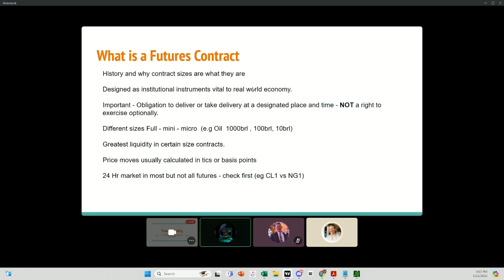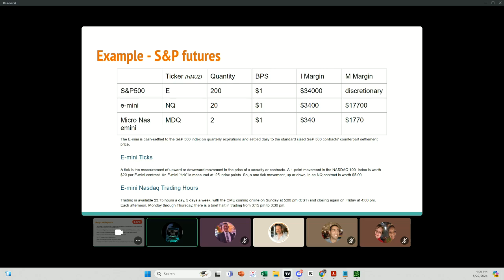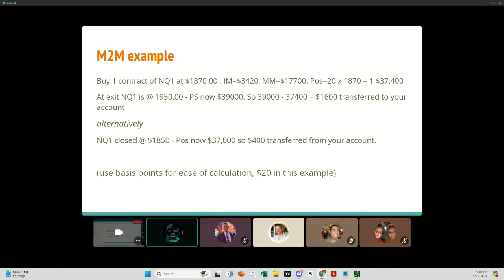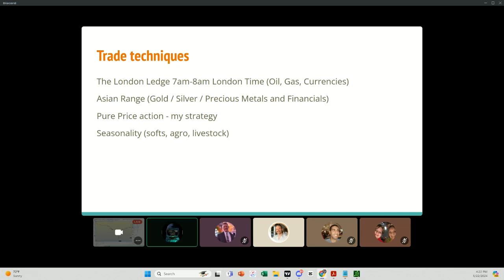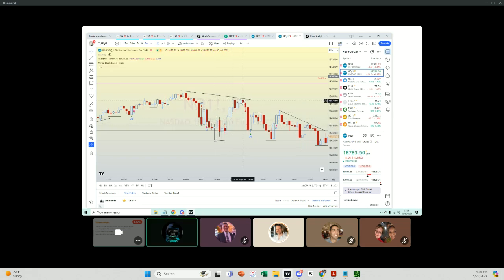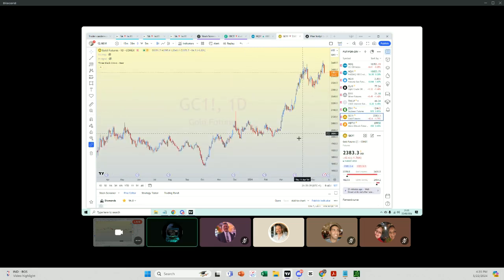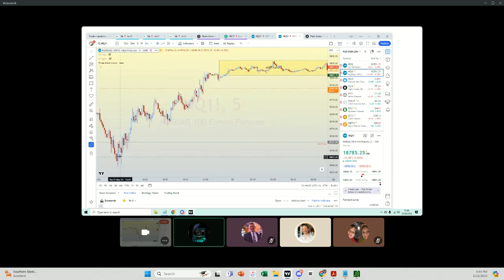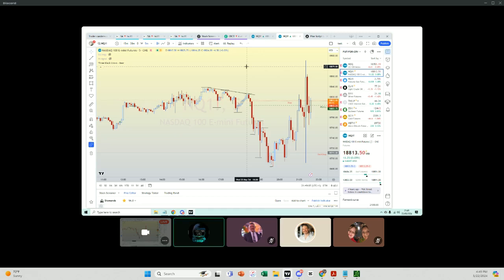Futures Trading Basics + Live Nasdaq E-Mini Walkthrough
Futures trading explained—from contract basics to risk management, and a full walkthrough of Nasdaq E-mini trades.
You’ll learn:
* What futures contracts are and why they exist
* Key margin differences between stocks and futures
* The risks of leverage and how to avoid costly mistakes
* Price action trading setups and live trade management examples

We also cover a real-life Nasdaq E-mini trading session to show how concepts like support/resistance and range breaks work in practice.